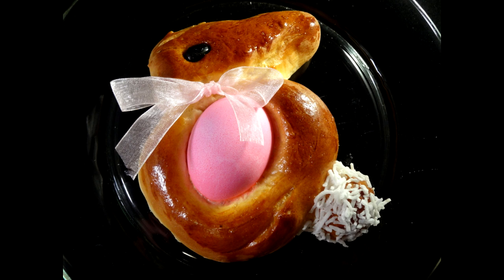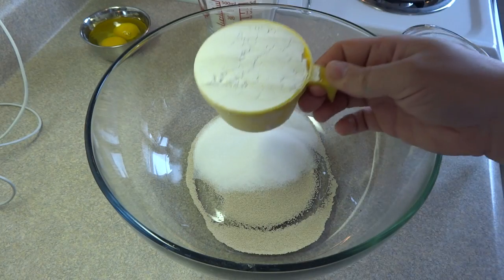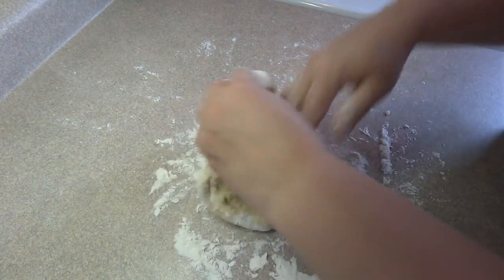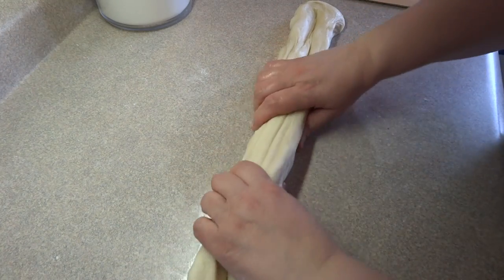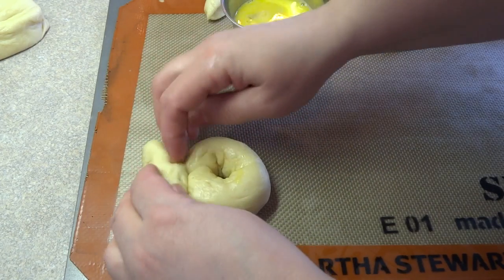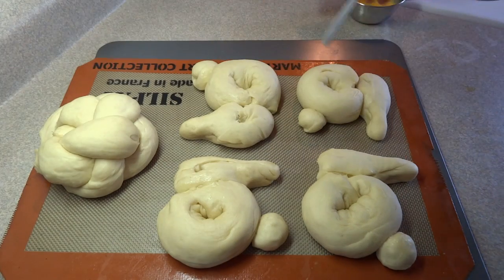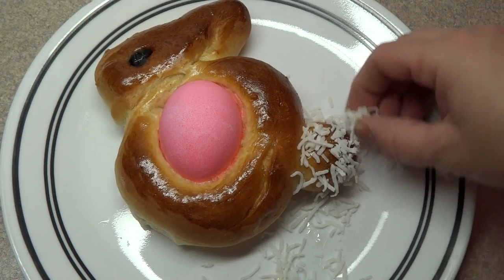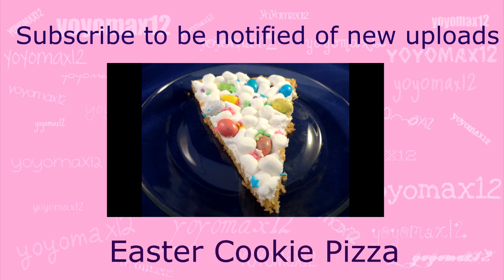Easter bread bunnies (Bunny buns) -with yoyomax12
Click on the little "show more" just below these words for the recipe and instructions.
These cute little bunny buns are a scaled down version of the large traditional Easter bread wreaths.

The idea for making the bunny shapes was found in a Woman's World magazine.

2 1/2 to 2 3/4 cups all-purpose flour (this is the total amount, it will be added gradually)
1/4 cup white sugar
1 teaspoon salt
1 quarter ounce (7g) package active dry yeast (about 2 1/4 tsp)
2/3 cup milk
2 tbsp butter
You will need 9 eggs in total divided as follows
  -2 eggs (for the bread dough recipe)
  -6 eggs in the shell, raw and dyed if desire (to bake on the bunny buns)
  -1 egg beaten (for bread "glue" and for brushing on buns prior to baking)

Put the milk and butter into a small container and microwave until the milk is very warm and the butter has started to melt.

In a large bowl, stir together the yeast, sugar, salt and ONE cup of the flour.

Add the milk and butter to the flour mixture; stirring until it it nice and smooth. Add two eggs and beat well. Add the remaining flour 1/2 cup at a time stirring after each addition. When the dough begins to clump together and "chase" the spoon around the bowl, turn it out onto a lightly floured surface and knead until smooth and elastic, about 8 minutes.
Add small amounts of flour to the counter as you knead the dough, you may or may not use all of the 2 3/4 cups of flour.  Keep adding small amounts until it is not longer sticking to your hands or counter.

Pour a little bit of oil in the bottom of the large bowl and rub it around to grease the bottom and sides, put  the dough in the bowl and turn to coat with oil. Cover with a damp cloth and let rise in a warm place until doubled in size, about 1-2 hours depending on the temperature of the room. I put mine in the oven with the light on.

After the dough has doubled in size turn it out onto a lightly floured surface and punch it down.
Roll the dough into 14" rope, cut into 6 pieces.  Each piece will make a bunny.
For each of the six pieces proceed as follows:

Roll one of the six pieces into a 10" rope.
Cut off 3" for the bunny head and ears
Cut off 1/2" piece for bunny tail
Roll remaining piece (now 6 1/2 inches long) until it measures 8" long.  Shape this piece into a circle "glueing" the ends together with a bit of the beaten egg. Pinch together if necessary. Place the circle on a greased baking sheet (or covered with silicone mat or parchment).
Shape the 3" piece into head and ear and attach to circle (using beaten egg as glue if required)
Shape the 1/2 " piece into a ball (using beaten egg as glue if required) and attach it to circle as a tail.

Place bunnies at least 4 inches apart on baking sheet.
Cover with damp towel and let rise for about an hour until almost doubled in size.

Using the end of a spoon or chopstick poke small hole where the eye should be.
Brush each bunny all over with the beaten egg and gently snuggle the dyed raw eggs in the center of each bunny body.
Bake at 350F for about 20-25 minutes until golden brown all over.
Let cool a bit and using honey, insert a jelly bean into the hole made for the eye and attach coconut to the tail.  These can be served still warm out of the oven or cold.
Because of the eggs in these, they will have to be refrigerated if not eaten right away.

**NOTE*** I mention in the video that the eggs were cooked. I just noticed today that the one egg in the braided "nest" that I made in the video, was very runny inside and not cooked enough. I'm guessing this is because it was surrounded by more bread that insulated the egg from the oven's heat.  All the eggs on the bunnies were completely cooked.  Just make sure the egg is sitting on top of the bunny and only pushed in slightly.

What you will find on my channel:

Main mean ideas
Appetizers

My sister channel here on YouTube is CookingAndCrafting. The lovely lady from Hawaii on this channel is Beth.  We have been friends for years, please check her out!